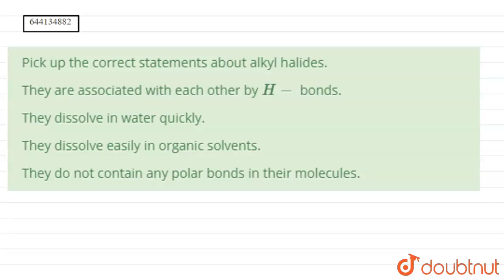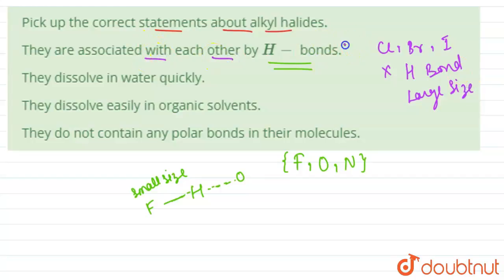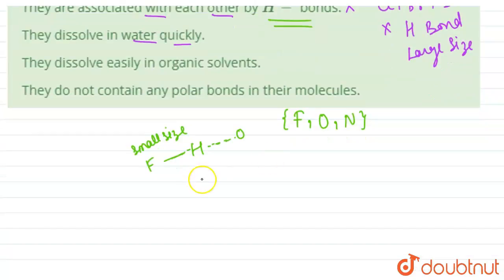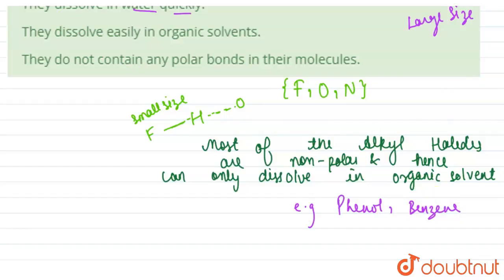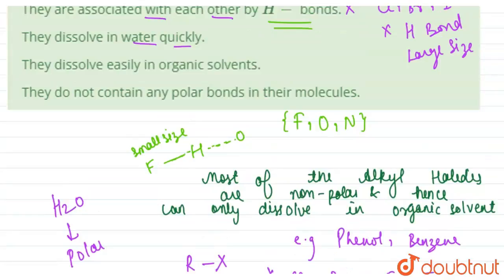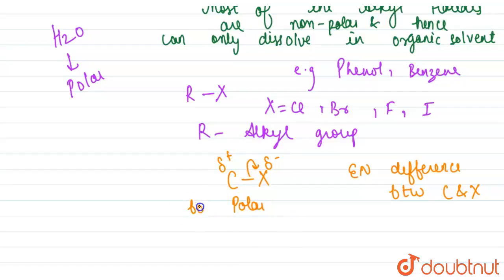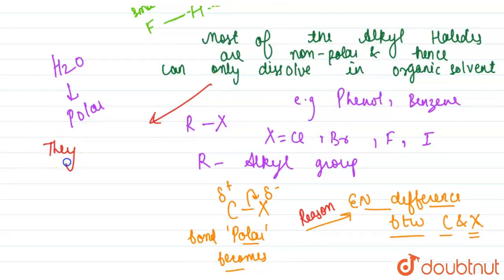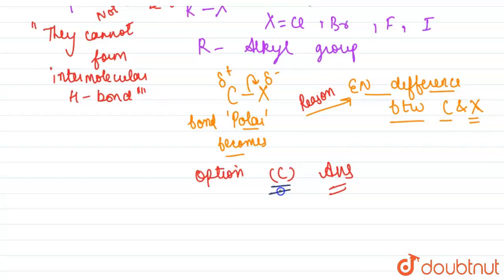Pick up the correct statements about alkyl halides. | 12 | AROMATIC COMPOUNDS AND ALKYL AND ARYL...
Pick up the correct statements about alkyl halides.
Class: 12
Subject: CHEMISTRY
Chapter: AROMATIC COMPOUNDS AND ALKYL AND ARYL HALIDES
Board:IIT JEE

👉 Have Any Query? Ask Us.